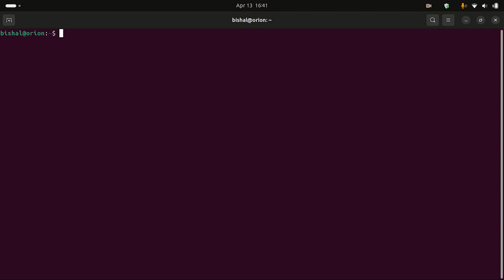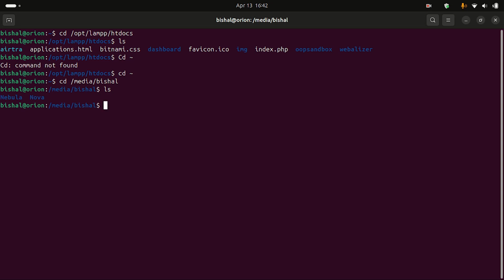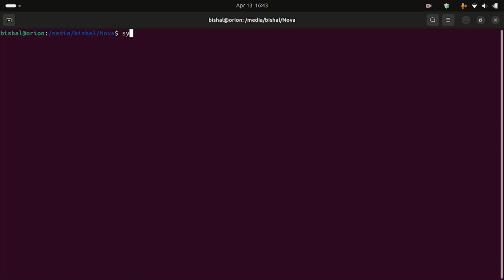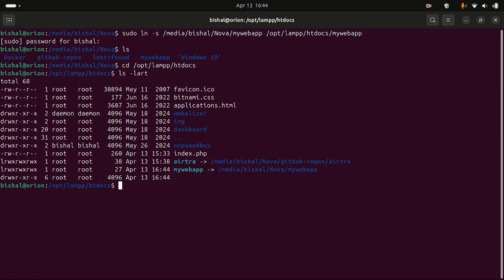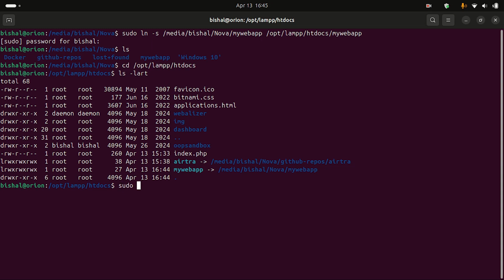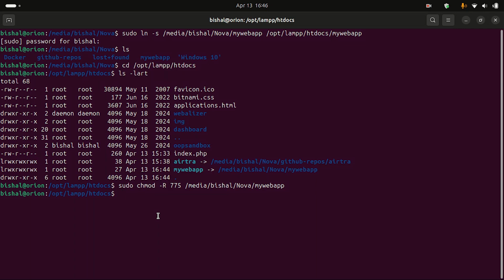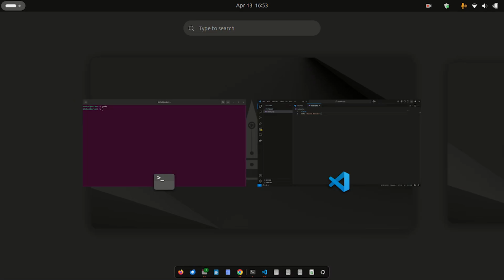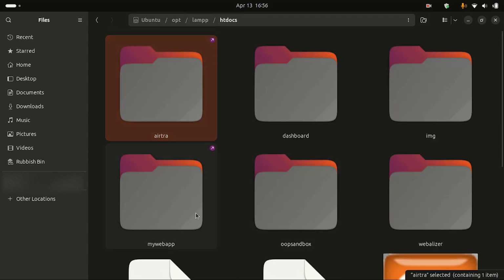Using Symlinks to serve web projects outside htdocs in Apache (LAMP stack) on Linux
In this tutorial, we’ll demonstrate how to use symbolic links (symlinks) to serve web projects located outside the default htdocs directory in an Apache server running within a LAMP stack on Linux. This approach helps you organize your projects outside of the standard web root while ensuring they are still accessible to Apache, improving your workflow and project management.

Key topics covered:
- Creating symlinks for projects outside htdocs
- Configuring Apache to serve these projects seamlessly
- Adjusting permissions to ensure proper access and security
- Verifying the symlink setup for smooth operation

Whether you're working on multiple projects or need to manage your web files more efficiently, this method will streamline your development process and improve file organization.

Prerequisites:
A LAMP stack (Linux, Apache, MySQL, PHP) installed on your system
Basic knowledge of terminal commands and Linux file systems